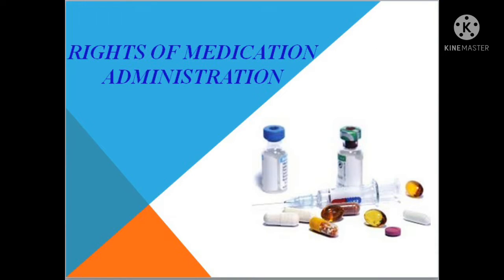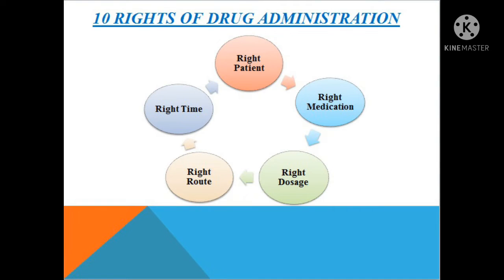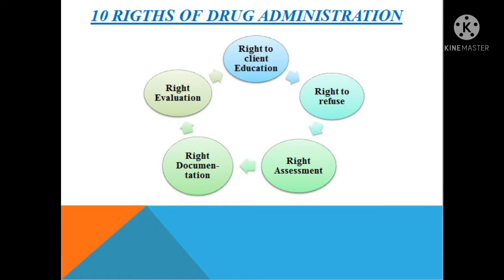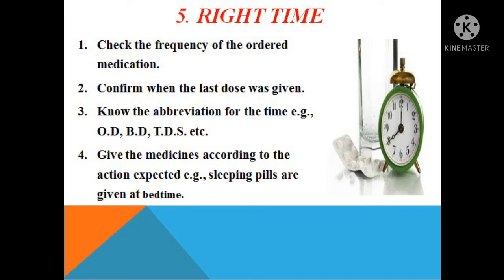How to Administer Medication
This video is about administration of medication and 10 Rights of medication..

Keep sporting..